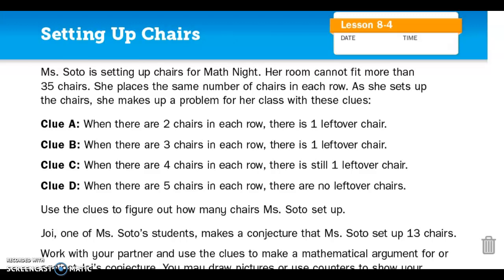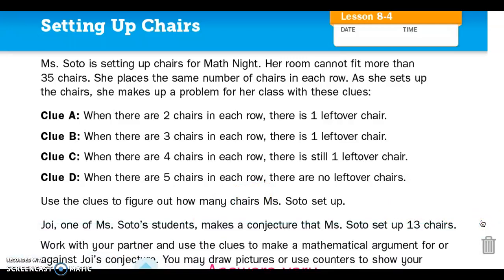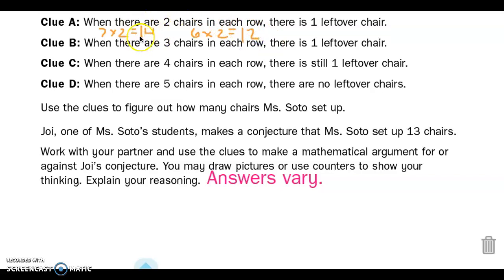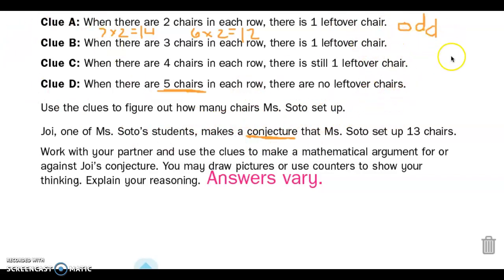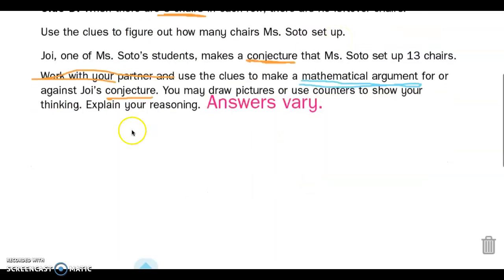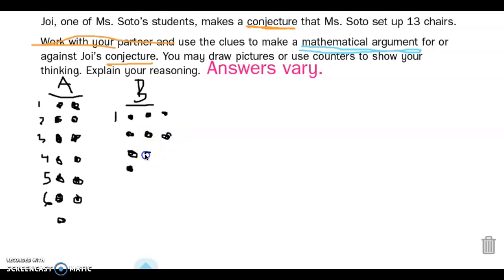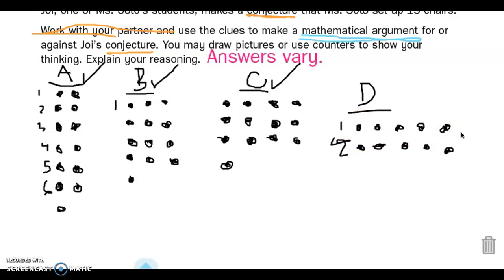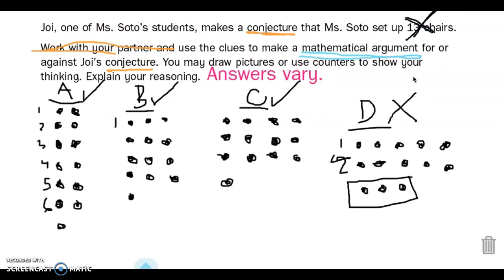8-4 Math Message